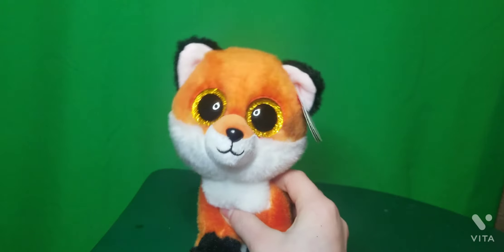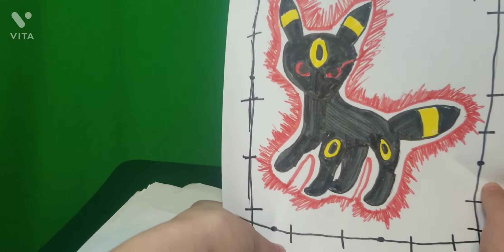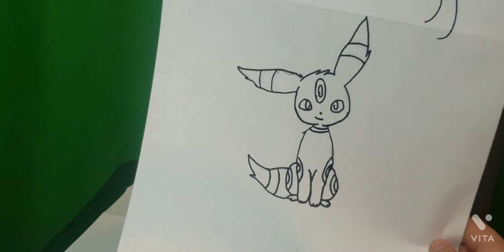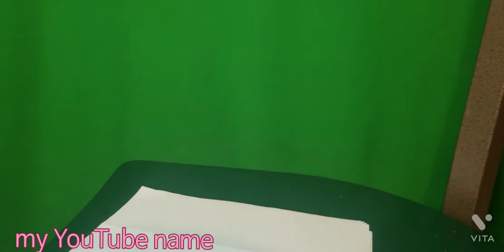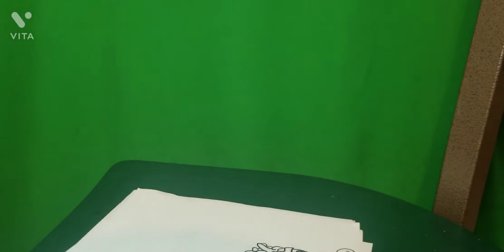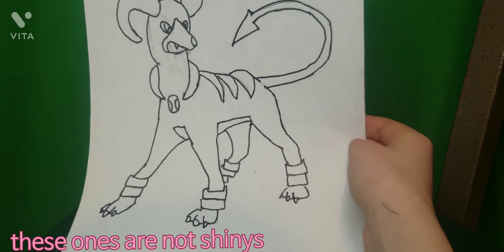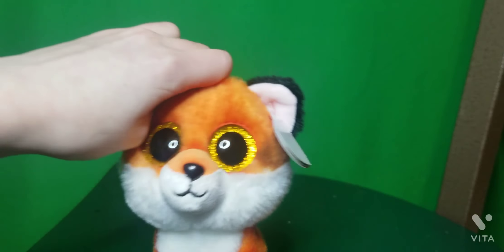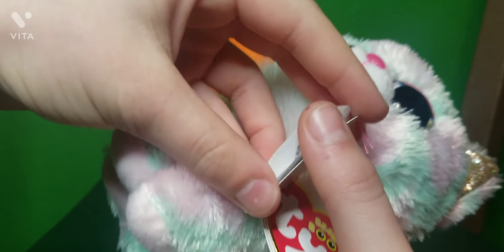all my umbreon drawings